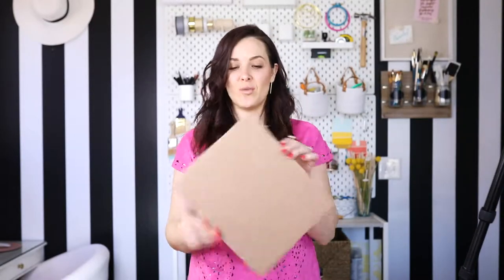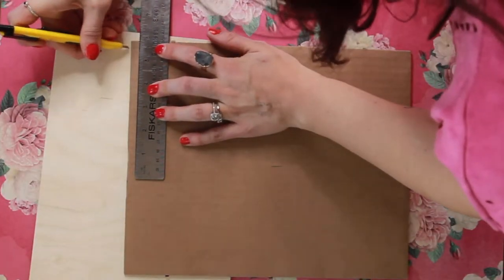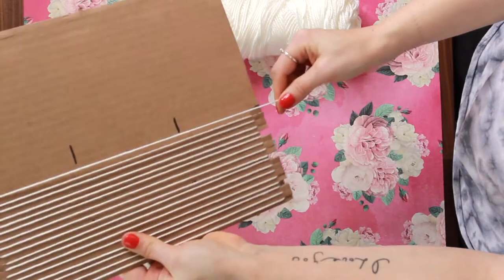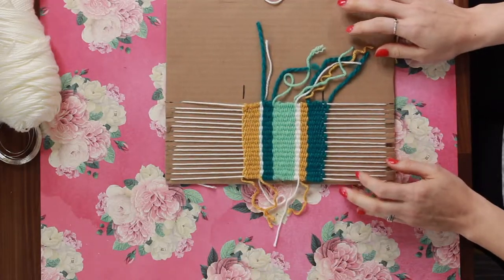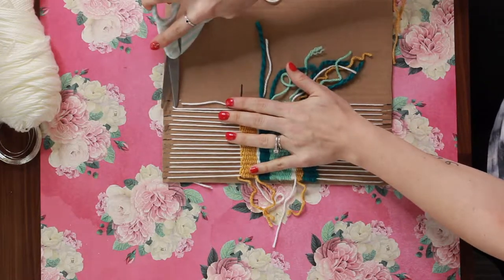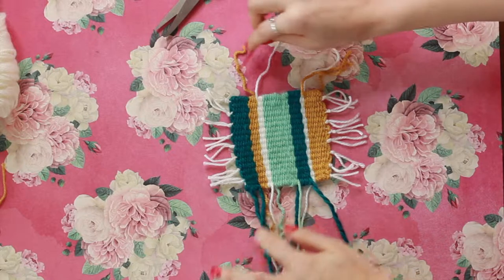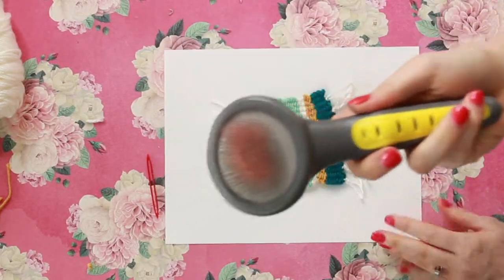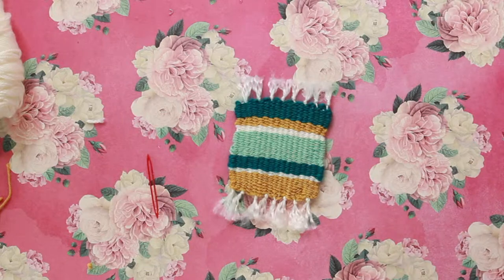MUG RUG — Woven Coaster Tutorial // MAKE THIS: Yarn It S1 • E7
m o r e   f u n   +   f r e s h   i d e a s.

🛒AMAZON STORE

t o o l s   +   s u p p l i e s.
▷  Yarn — 2-3 colors
▷   Piece of Cardboard — 10-12" wide
▷  A coaster (for sizing)
▷  Box Knife
▷  Ruler
▷  Pen or Pencil
▷  Scissors
▷  Cutting Surface (I used scrap wood)
▷ OPTIONAL: Fabric Adhesive

m a k e   t h i s.

📋 s a f e t y   d i s c l a i m e r.
Never Skip Brunch recommends that you try all projects safely. Use appropriate safety gear and abide by individual tool requirements and safety advice when operating machinery. By participating in any DIY project or taking instructional advice such as this, there is always a possibility of injury. If you do take part in DIY Projects or follow any Never Skip Brunch project tutorial, you agree that you do so at your own risk. You also agree that you are voluntarily participating in these activities and will assume all risk of injury to yourself. Cara Newhart & Never Skip Brunch LLC are not responsible for any injury caused by the user when implementing any plans or projects on from her content and tutorials. You also agree to release and discharge Cara Newhart and Never Skip Brunch LLC. from any and all claims or causes of action, known or unknown, arising out of Never Skip Brunch and Never Skip Brunch LLC. negligence.